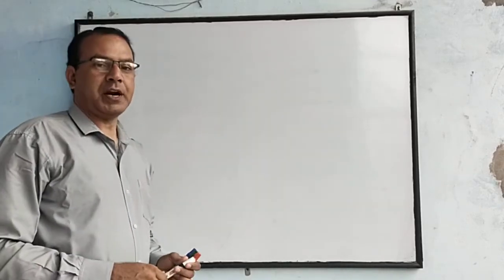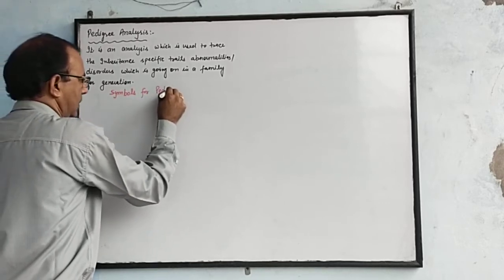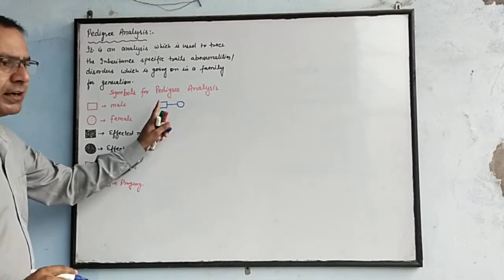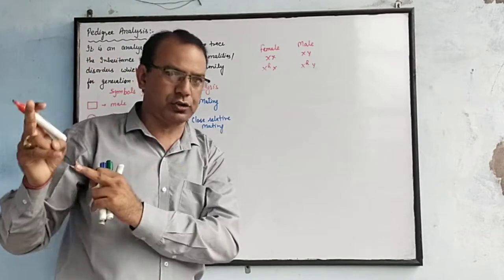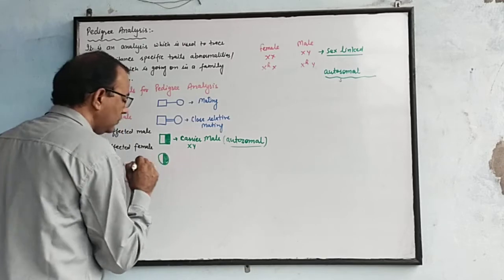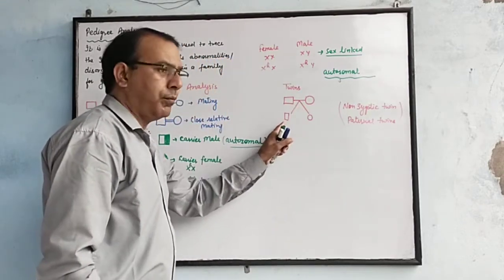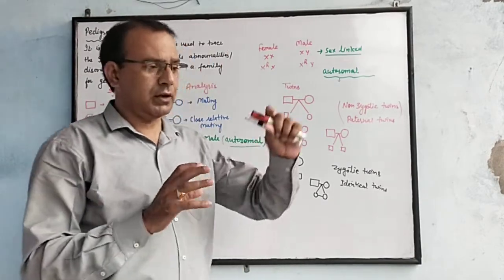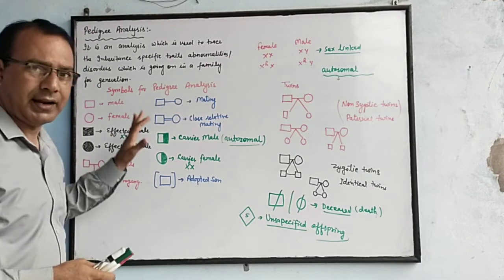Principle of Inheritance and Variation {Part16} (Pedigree Analysis & Symbols)